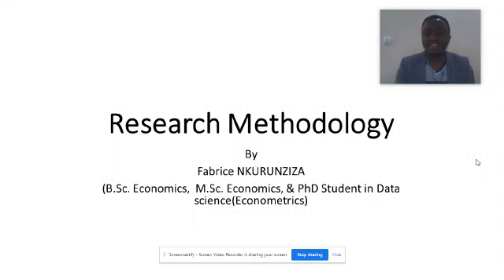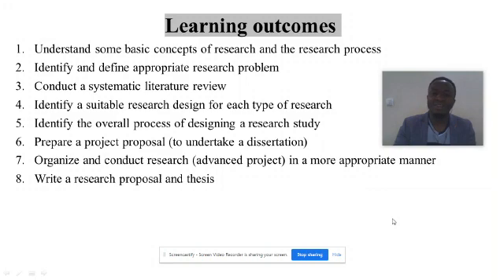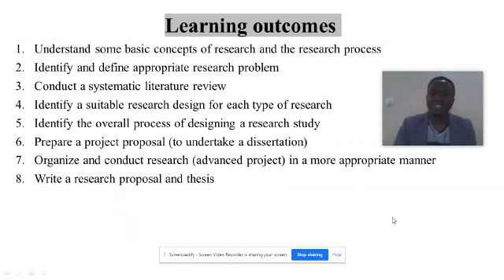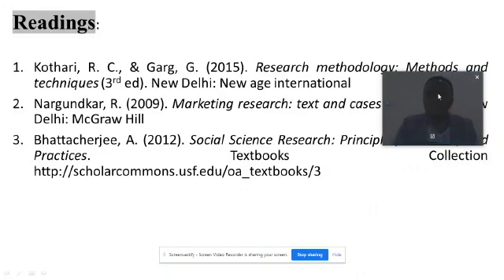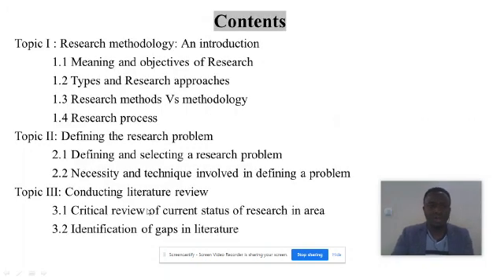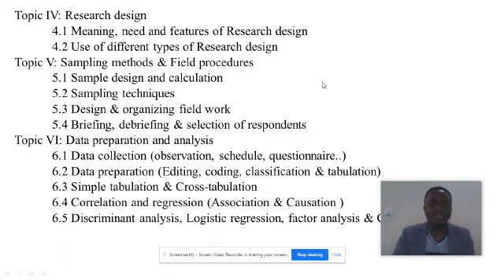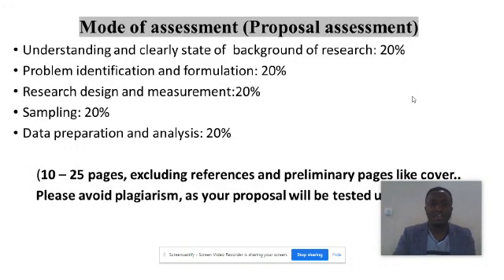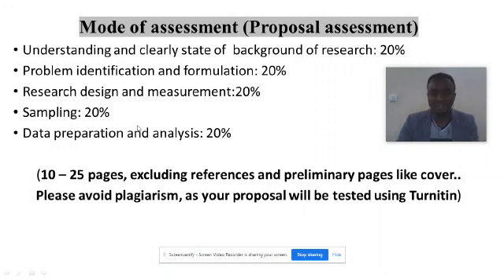Introduction to Research Methodology by Fabrice Nkurunziza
Research Methodology is a unit under the module of Applied research which is one the modules taught in department of Applied Economics at INES - Ruhnegeri